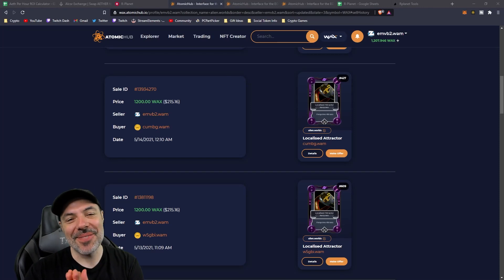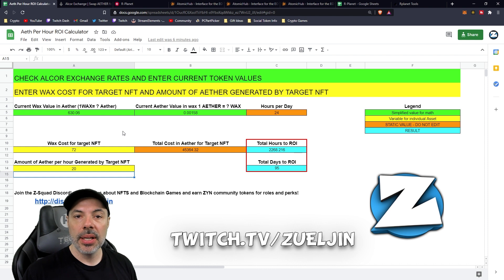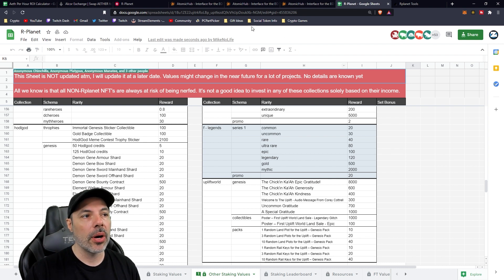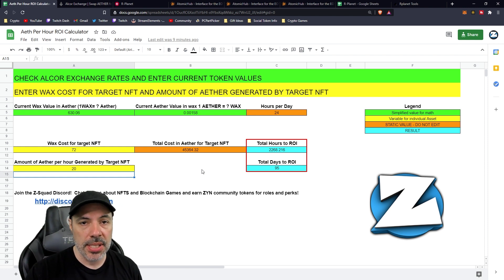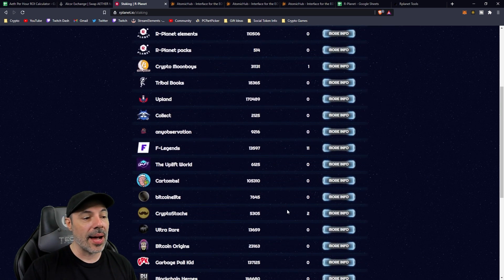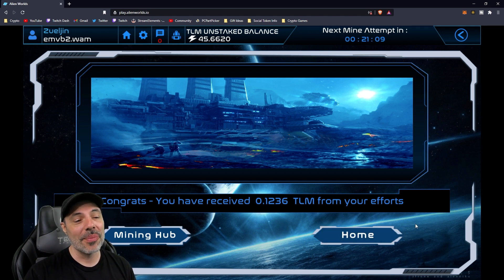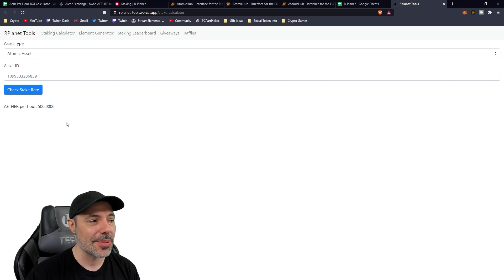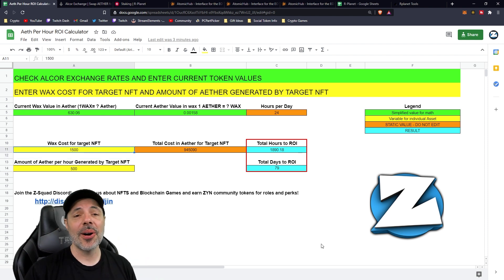How to find the best NFTs for Staking Rewards on R-Planet (NO LONGER WORKING)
✔️Download or copy my custom calculator: (This sheet can't be edited unless you download)